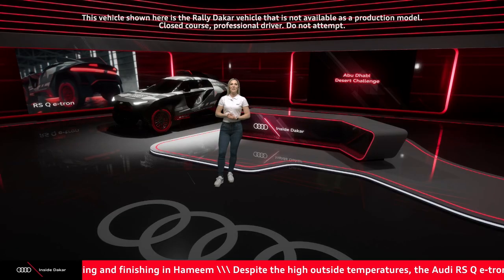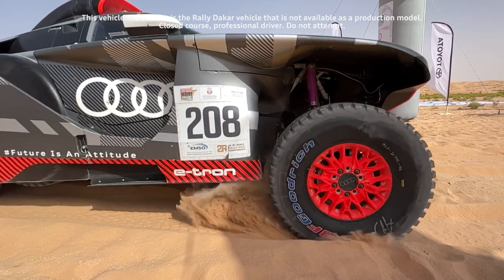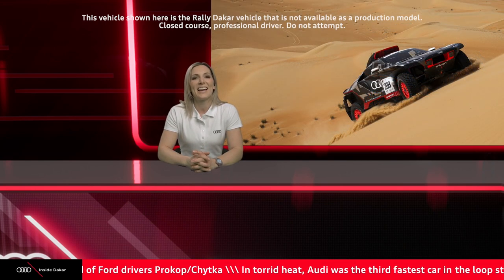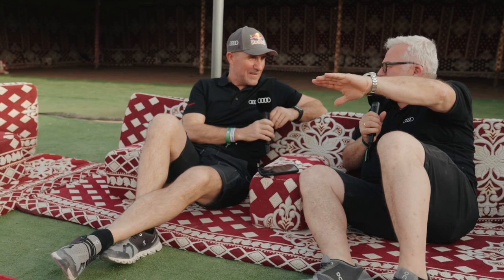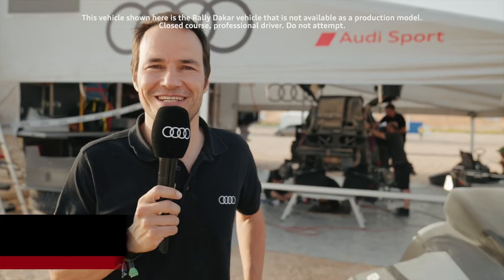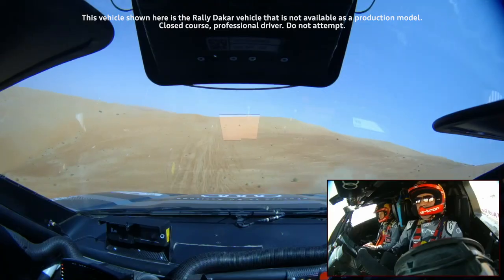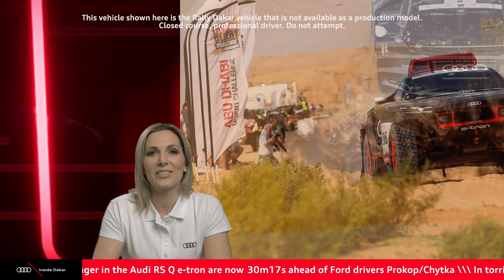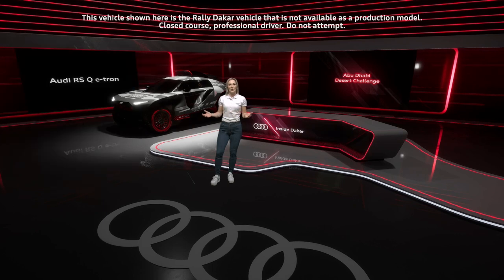Inside Dakar: Abu Dhabi Desert Challenge – Day 3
Stéphane Peterhansel and Edouard Boulager extended their lead on day 3 of the Abu Dhabi Desert Challenge. Take a deep dive behind the scenes of Team Audi Sport right from the desert.

*This vehicle shown here is the Rally Dakar vehicle that is not available as a production model. Closed course, professional driver. Do not attempt.